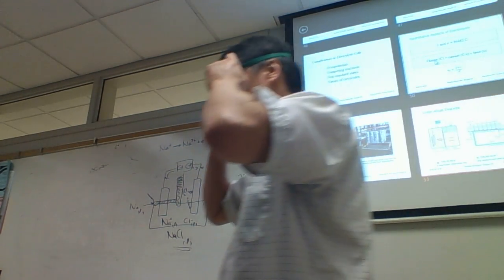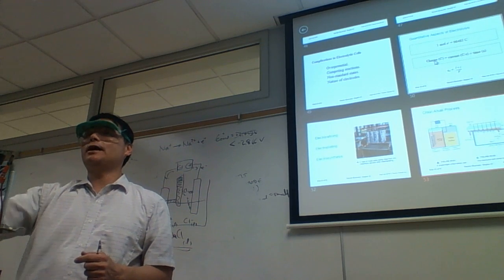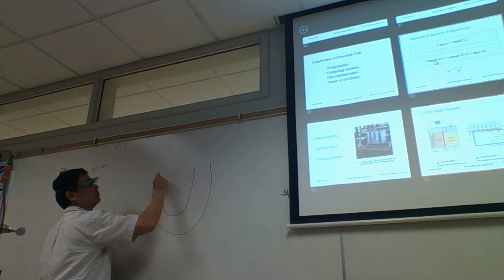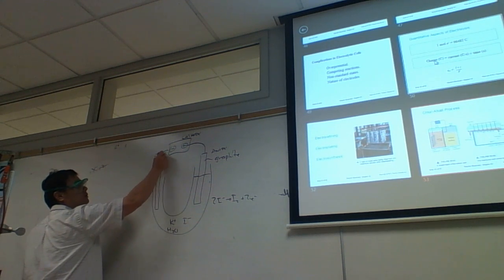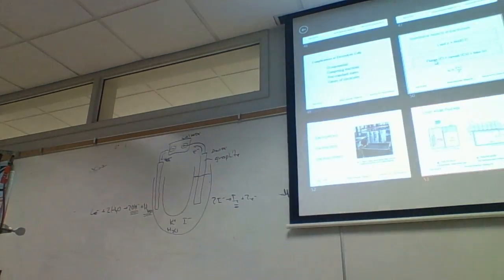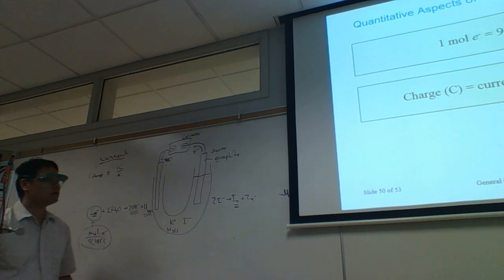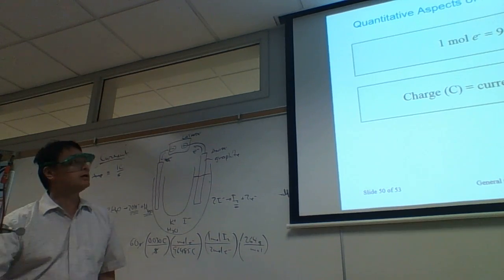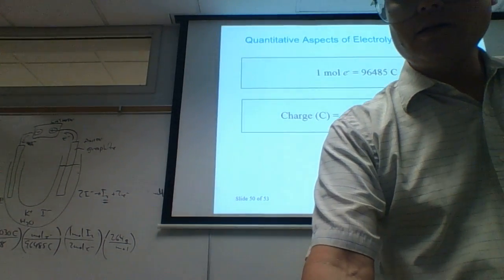Chem 1B 1206 120616 B